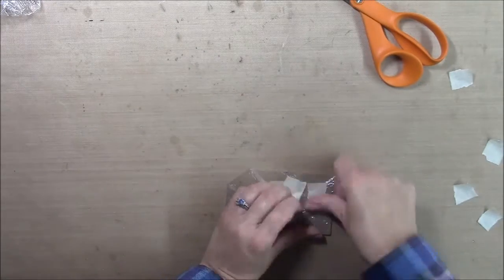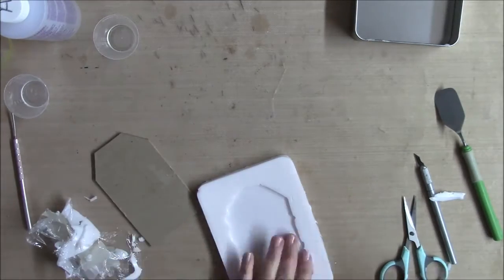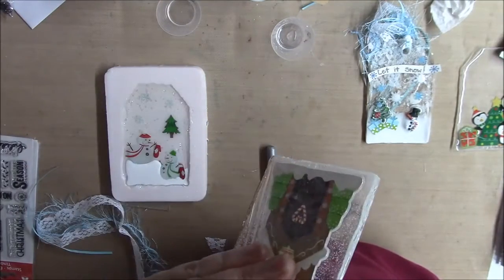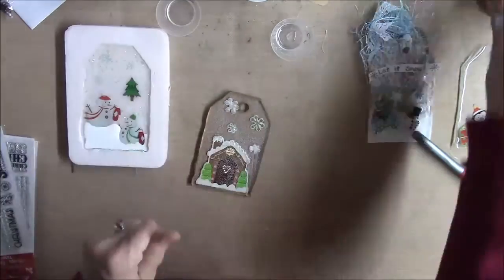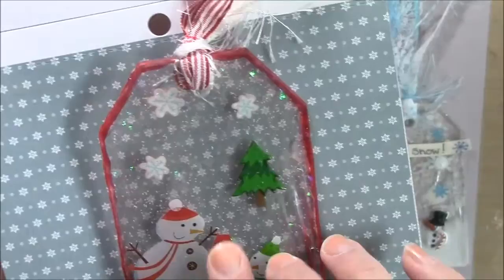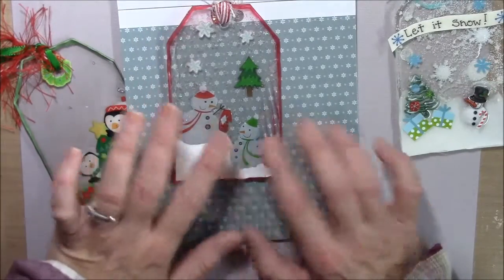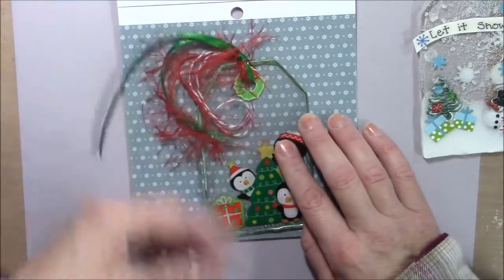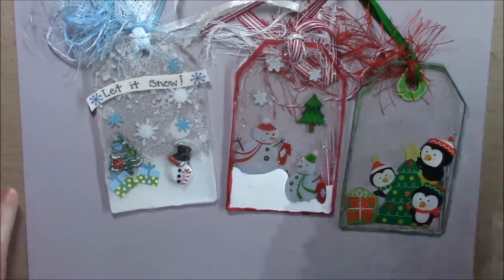Christmas tags DT Amazing Casting Products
LINKS FOR INDIVIDUAL PRODUCTS